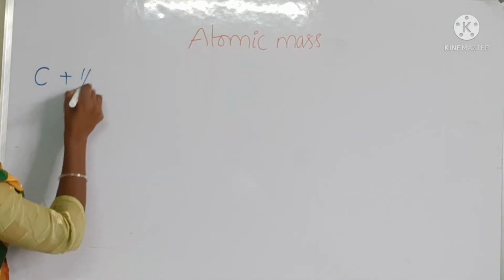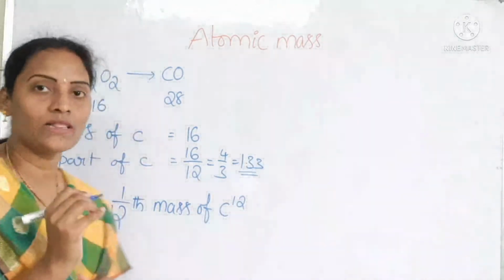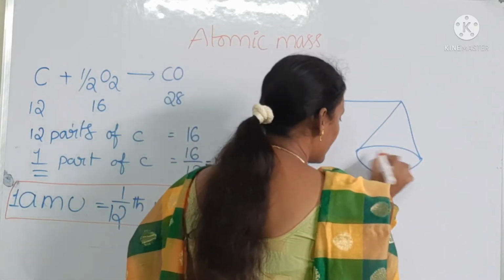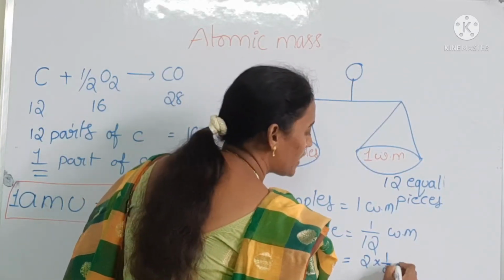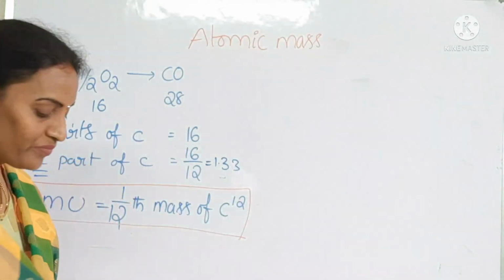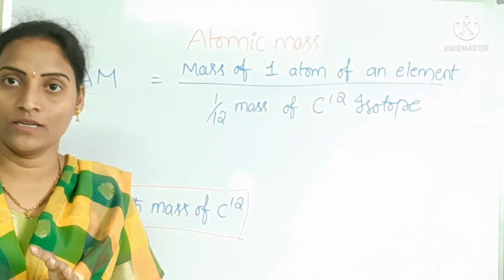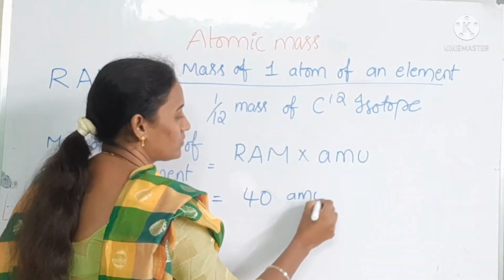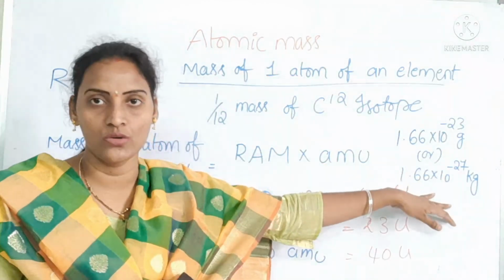Atomic mass and amu from NCERT